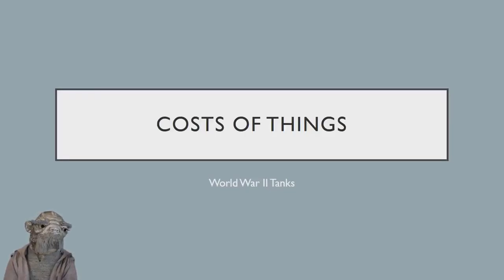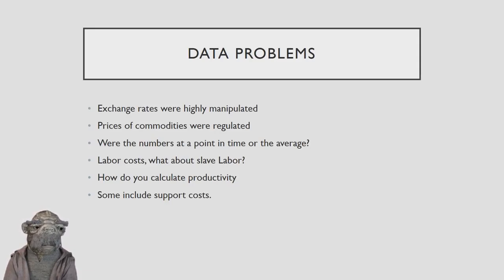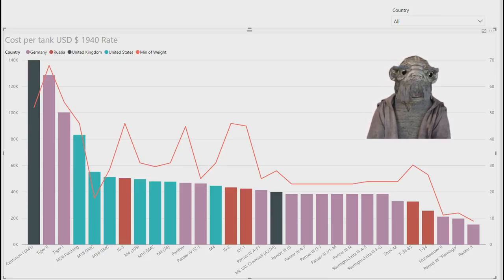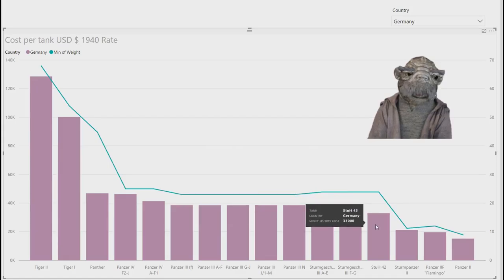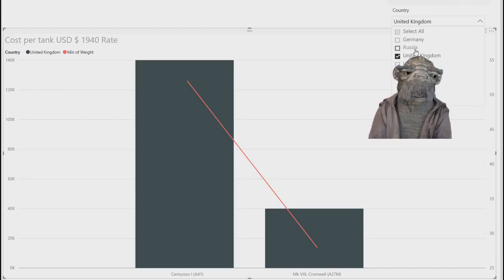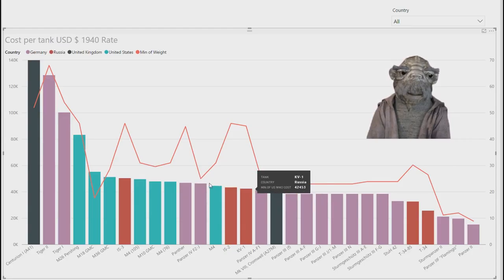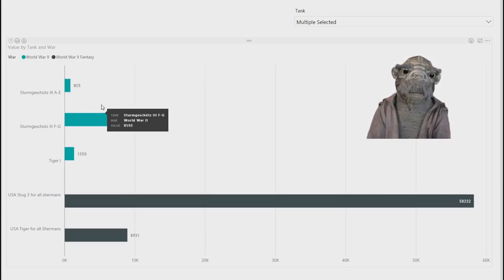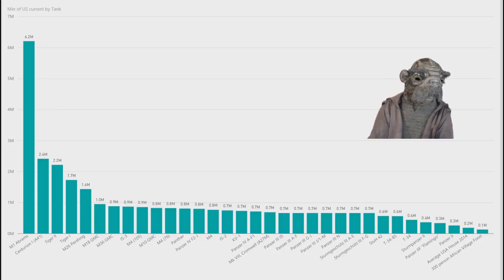Cost of WW2 Tanks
Wanted to do a what if USA built Tigers, but realized it isn't really viable to get a accurate figure.   Here is the cost of the tanks compared instead and a fantasy figure.